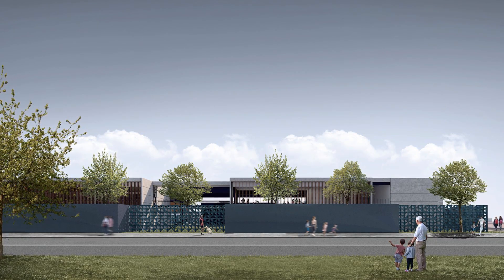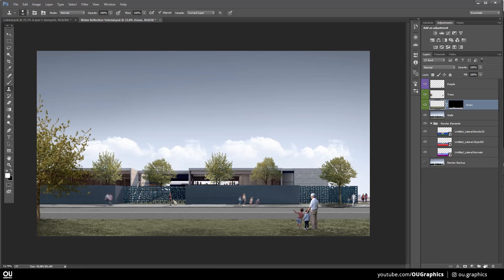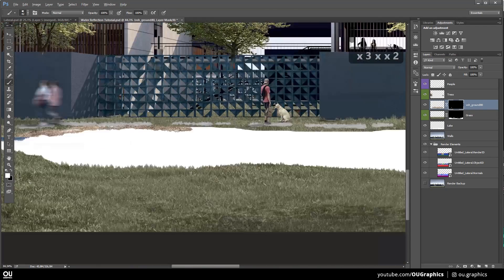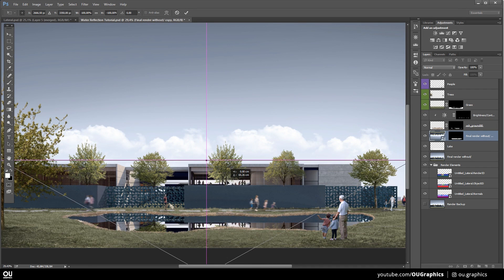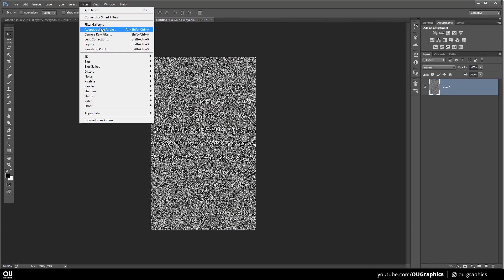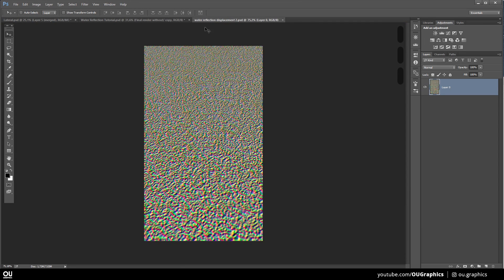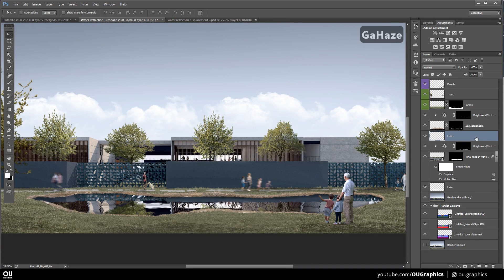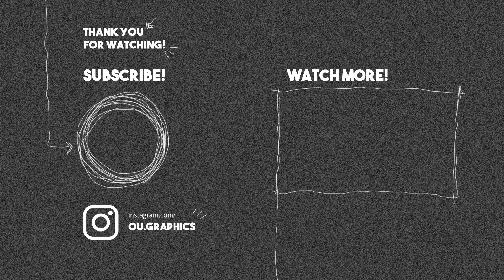Water Reflections in Architecture Post-productions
This video will teach you how to create amazing water reflections in your post-production image on Photoshop!
Learn some amazing tricks over the video while knowing the process of water creation. Hope you like it!

The project is from Rafaela Lima

Got any questions? Please drop them down below!